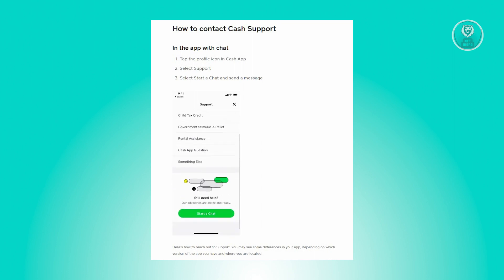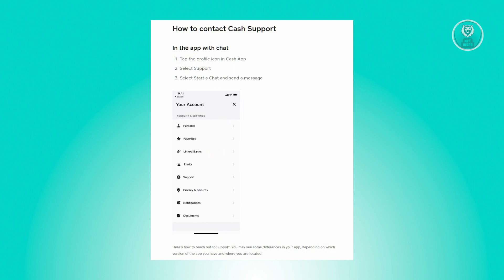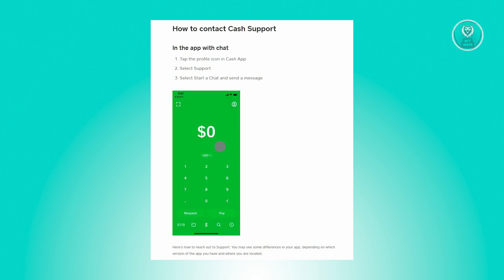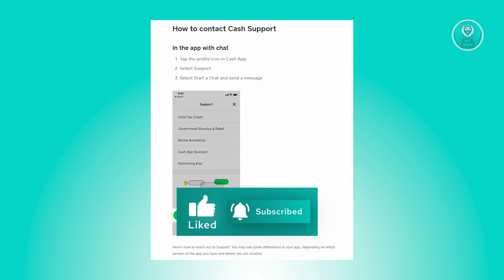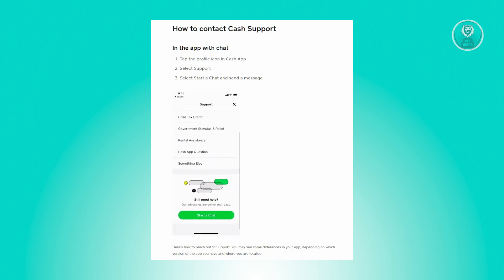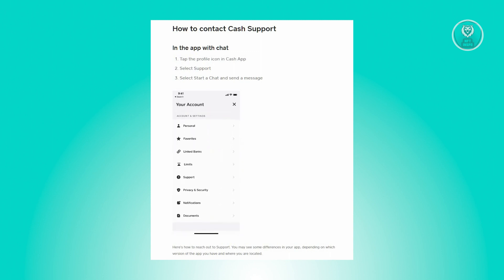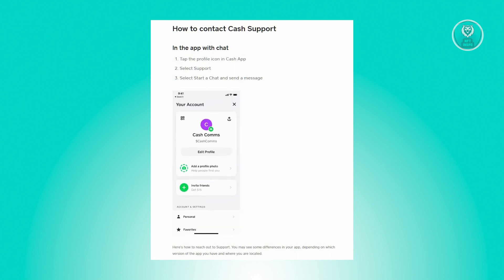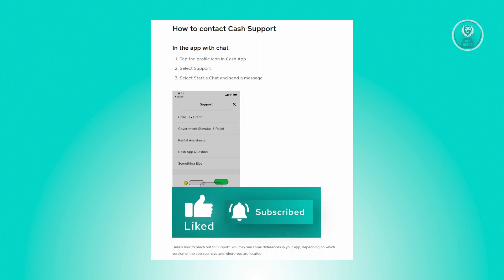How To Fix Cash App Invalid Card Number (2025)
If you want to be able to resolve a Cash App issue with an invalid card number, then this video will be perfect for you!